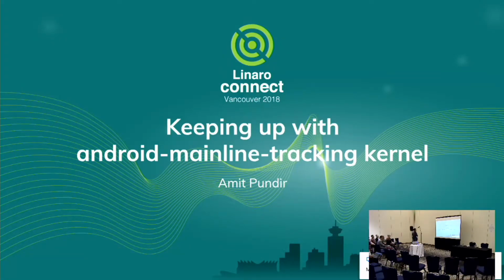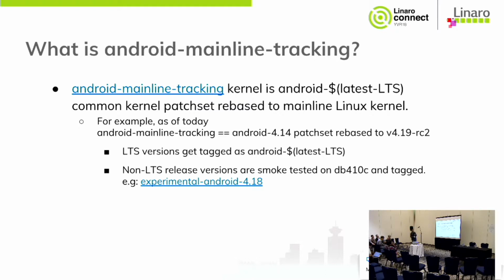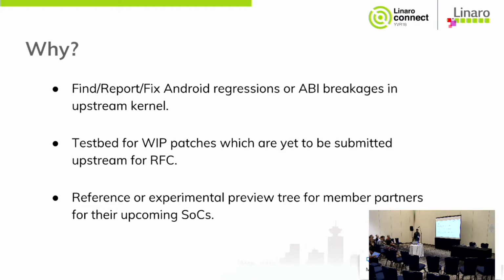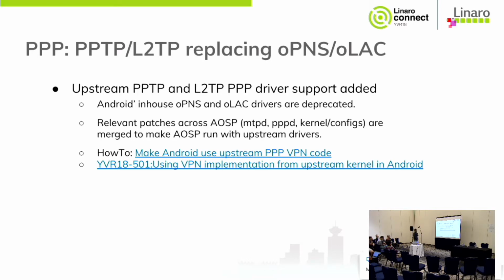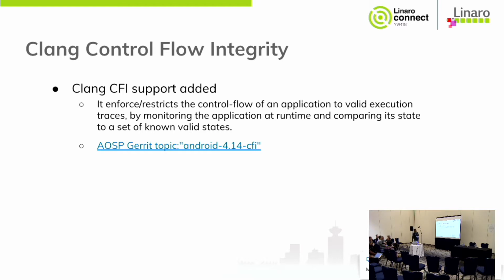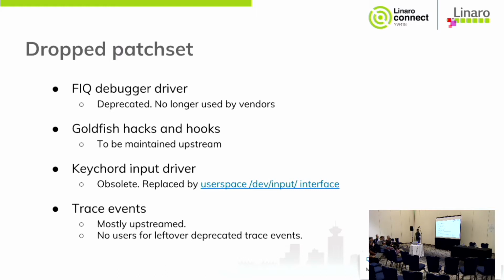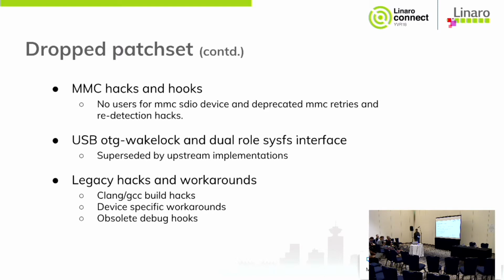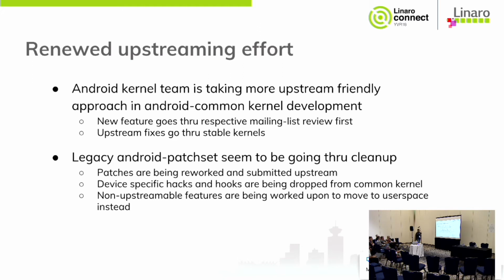YVR18-105:Keeping up with android mainline tracking kernel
android-mainline-tracking kernel is an effort to provide a reference or experimental Android preview tree to member partners for their upcoming SoCs. It also help find/report/fix Android regressions or ABI breakages in upstream kernel.

This short presentation will cover the recent changes in Android patchset as we move closer to the next LTS release. For example: eBPF replacing netfilter qtaguid, clang LTO and CFI support, dropped FIQ debugger and other legacy patches/workarounds, experimental/eas-dev tracking tree, Google's upstream first approach et al.